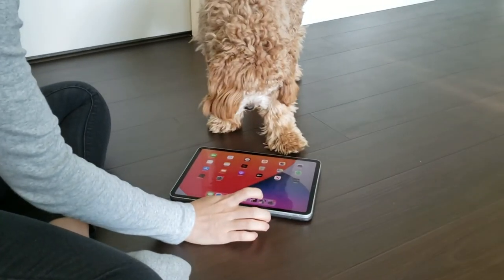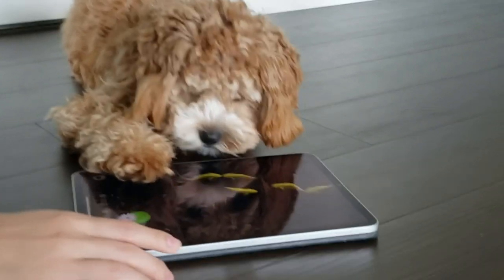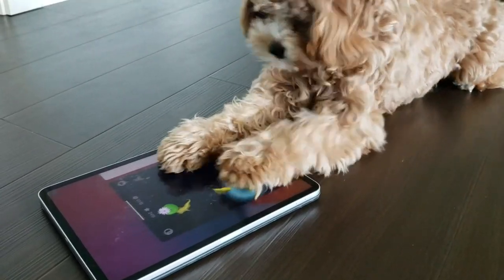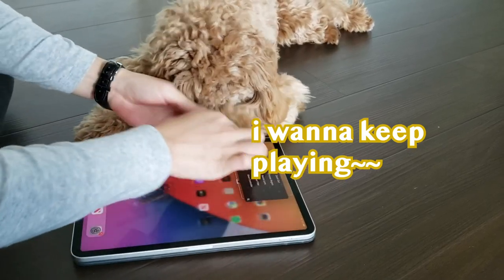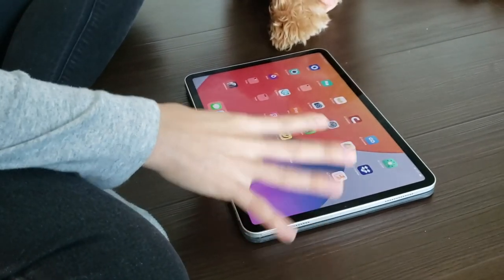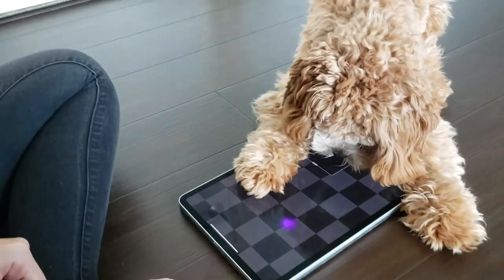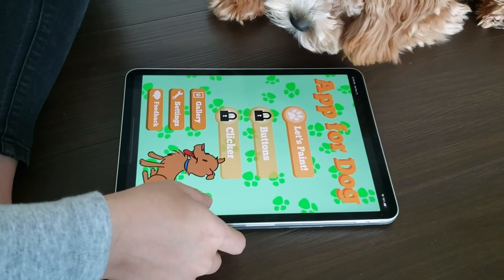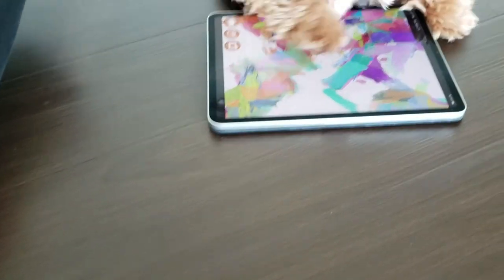Puppy Playing Dog Game Apps | Cavoodle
Cavoodle Olive is sharing her three favorite dog game apps.

7 month young 🍰
Female F1 Cavapoo 🧸
Eat Sleep Play Repeat 🎵
Interests: 🍎 I Mum's socks I Stalking Daddy
Found my forever home on 6/3/20🏠